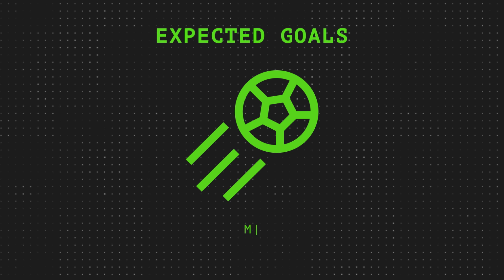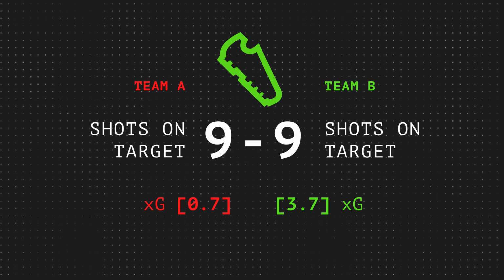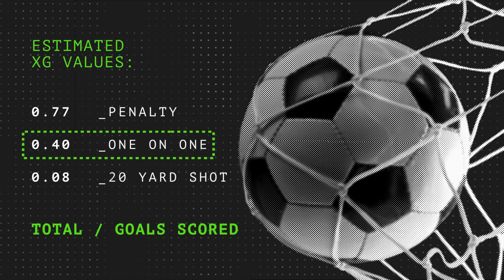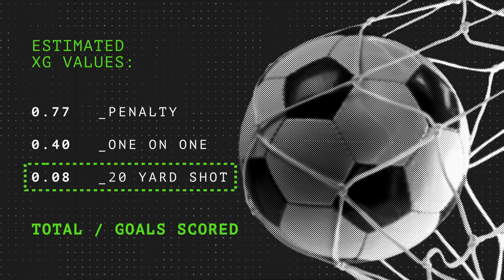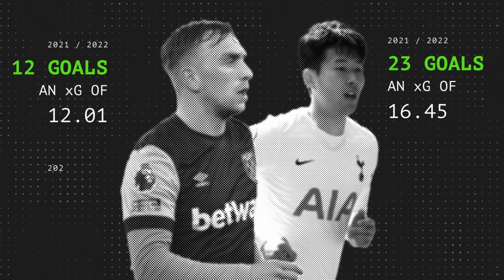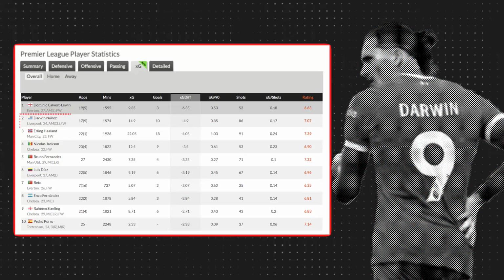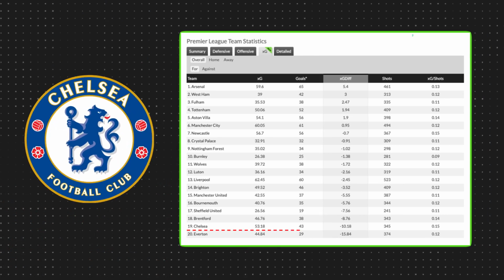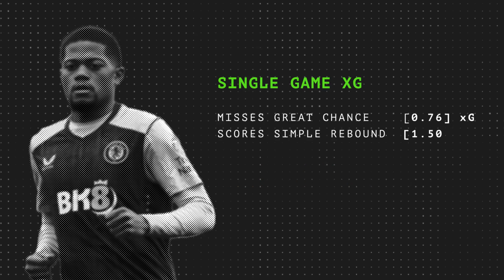What is xG? Expected Goals in football explained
Expected Goals has been added to WhoScored.com and not a moment too soon!

Here, Sam Tighe explains what xG is and outlines the pros and cons of the stat itself. He gives examples of players and teams that are over or underperforming their xG in their respective leagues this season and why that may be the case.

The over and underperformance of Expected Goals is one of the impressive new features on WhoScored.com that allows users to sort the players or teams by those performing better than expected, or those fluffing their lines.

That's not to say xG is a perfect way to measure the quality of a chance, but we hope Sam Tighe is able to explain the stat itself and why it's such an important tool in modern football.

Follow WhoScored